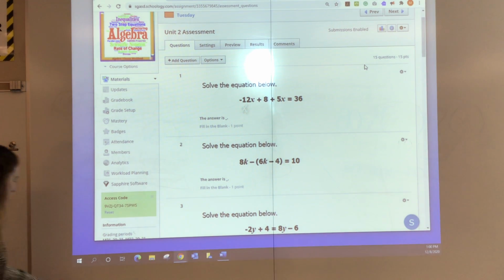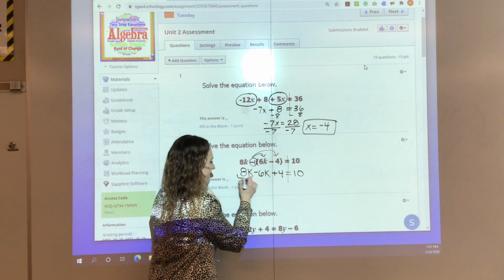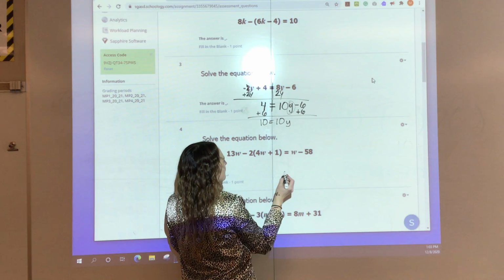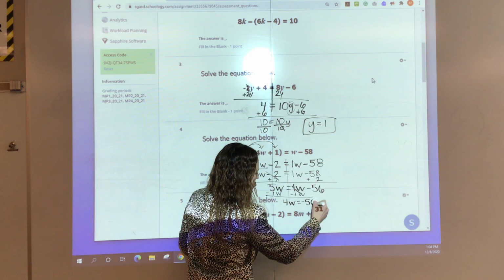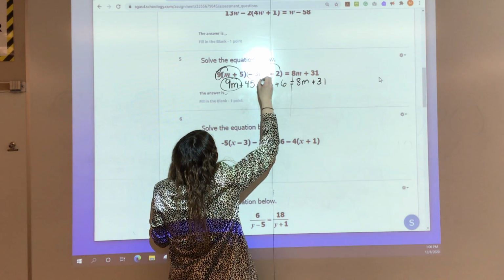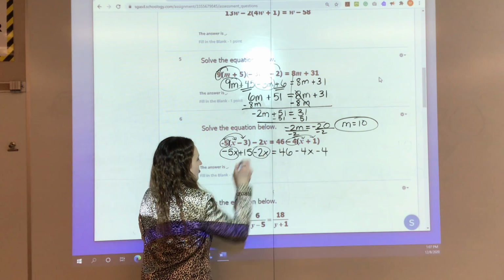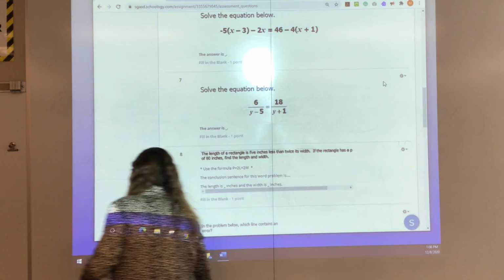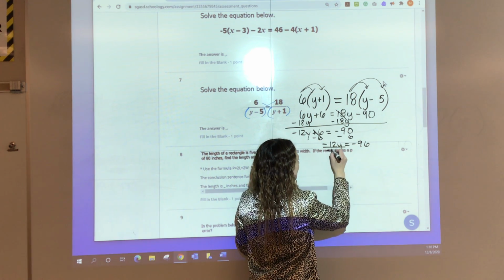Chapter 2 Assessment Test Corrections PART 1